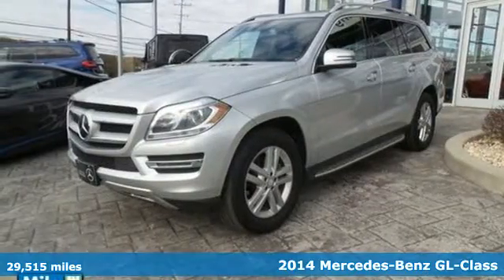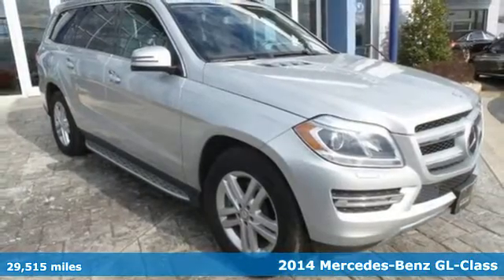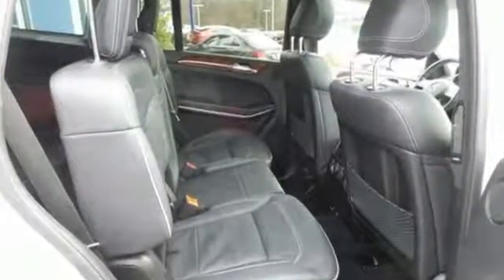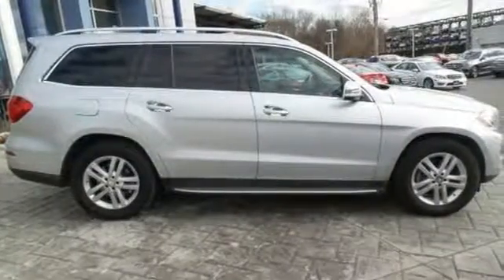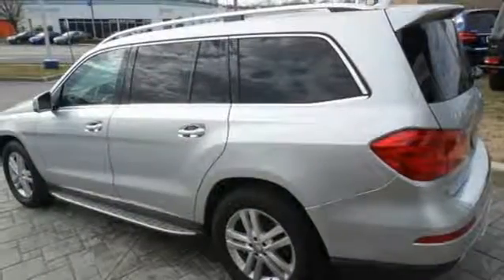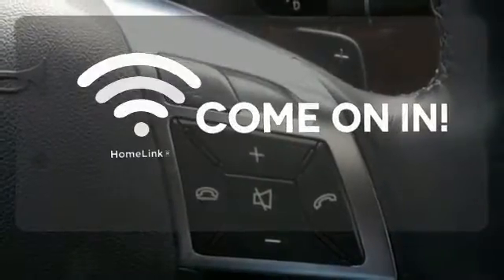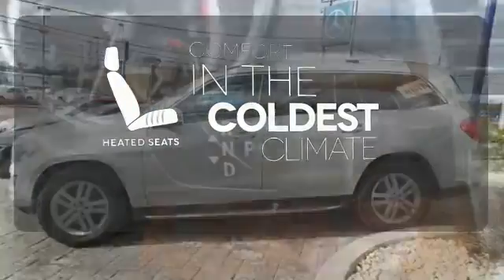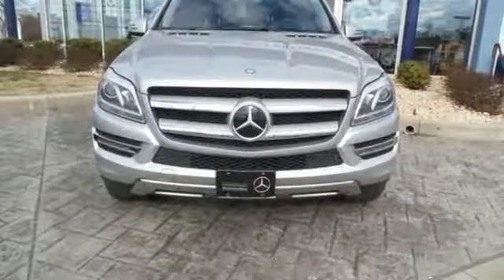2014 Mercedes-Benz GL-Class Owings Mills MD Baltimore, MD 8P336982 - SOLD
Year: 2014
Make: Mercedes-Benz
Model: GL-Class
Trim: GL450
Engine: 4.7L V8 DGI DOHC 32V Twin Turbocharged
Transmission: 7G-TRONIC PLUS 7-Speed Automatic
Color: Silver
Interior: Black
Mileage: 29515
Stock #: 8P336982
VIN: 4JGDF7CE3EA336982

Address:
9727 Reisterstown Road